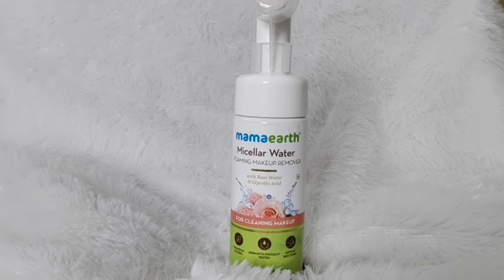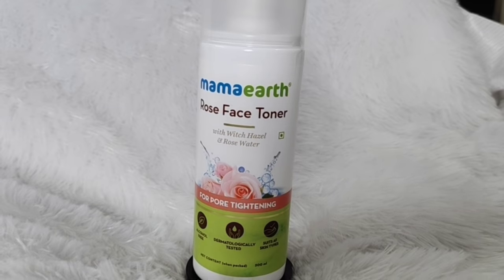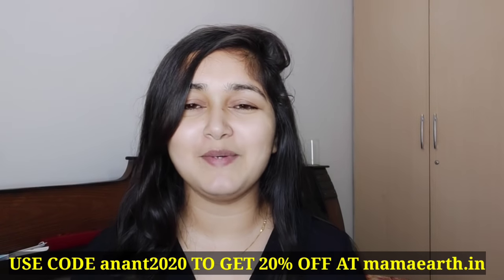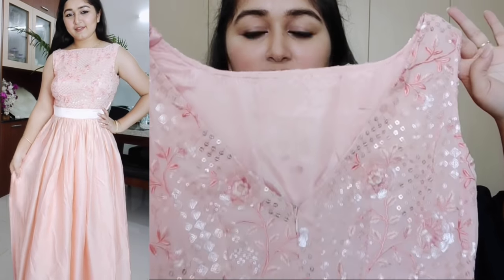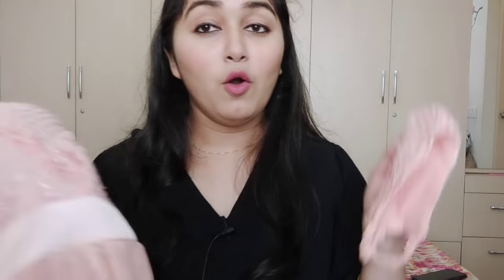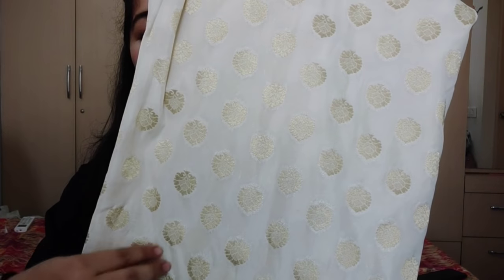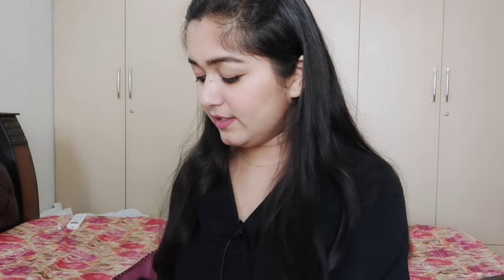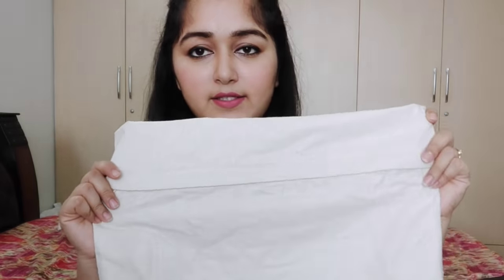Karwa Chauth Special DESIGNER SAREE BLOUSE & GOWN HAUL / ONLINE BEST SAREE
Contact Mrs Swastika For this Collection

WhatsApp Number

My Ngels Instagram

Item Details👇

White and pink banarsi katan  semi silk saree with embroidery on blouse 3500
Blouse stitching charges extra.

Peach gown lakhnavi yoke and saitan silk body  3400 . It can be customized according to customer budget.

Mint green organza embroidered saree and saitan silk blouse material 3800.
 This can be customized according to customer.( colour, embroidery,  and blouse material) blose stitching charges extra

Chanderi brocade kurta and Lenin salwar men collection 2800.
Customer can buy only kurta too or can be customized according to their budget and fabric choice